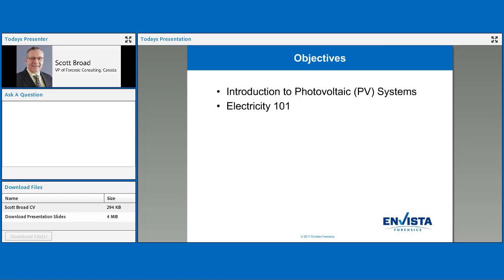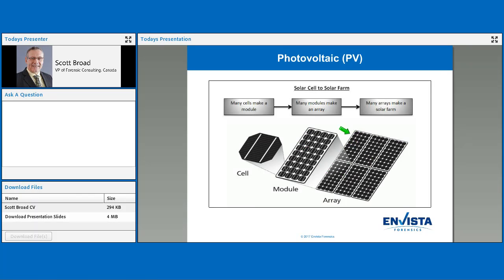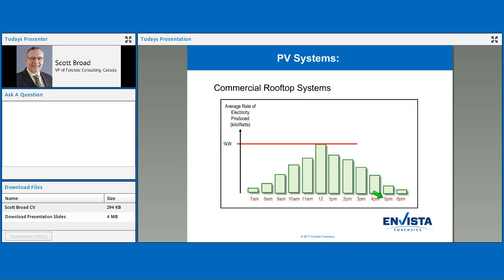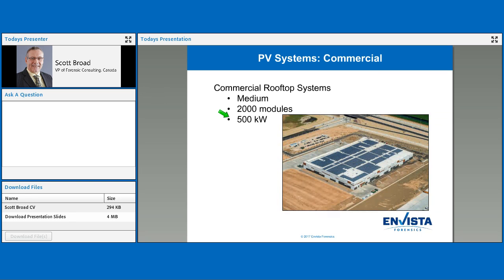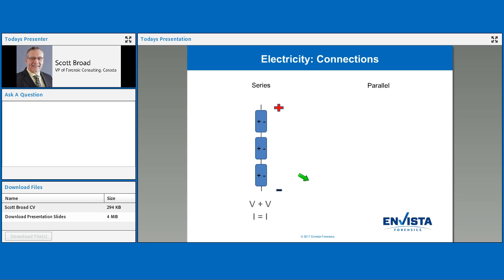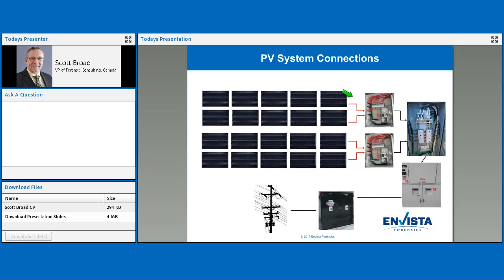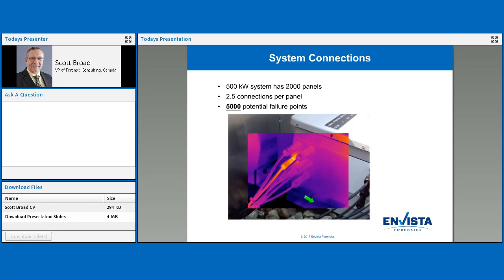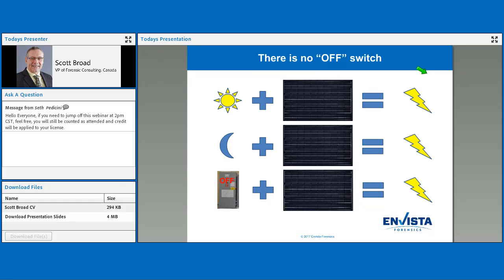Solar Equipment Operation & Damage Assessment Webinar - Envista Forensics